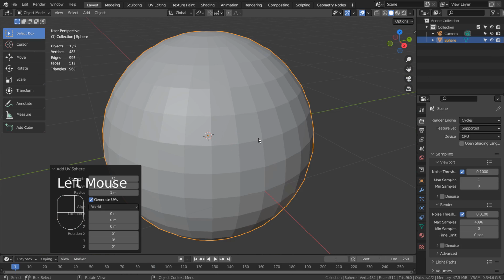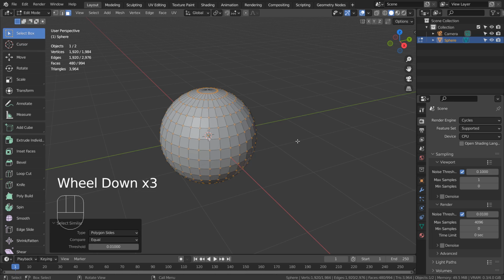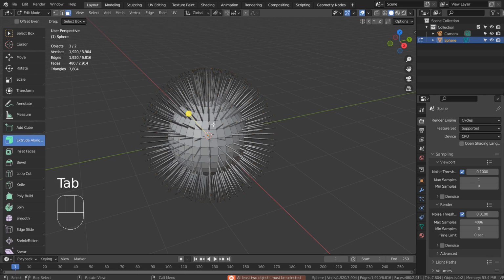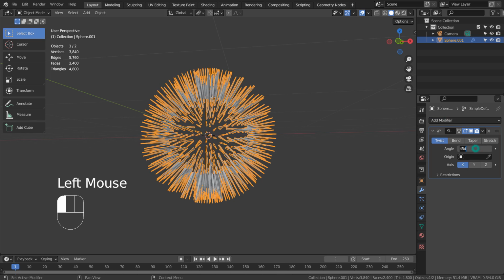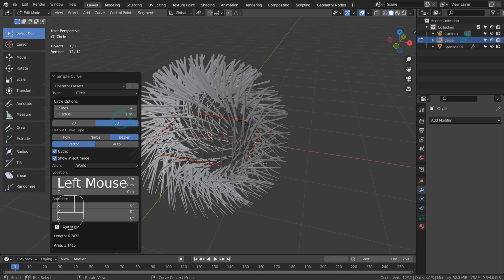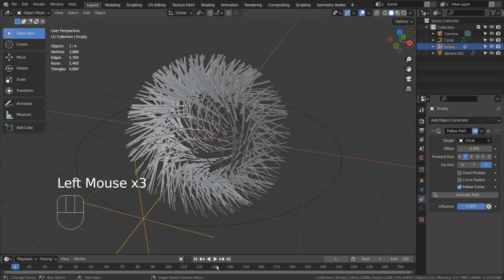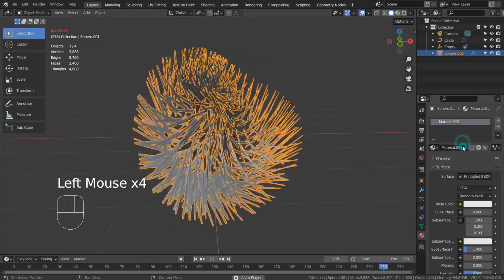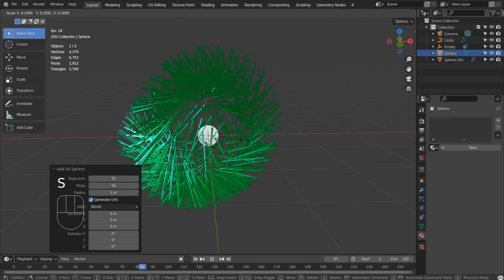Blender Tutorial - Abstract art